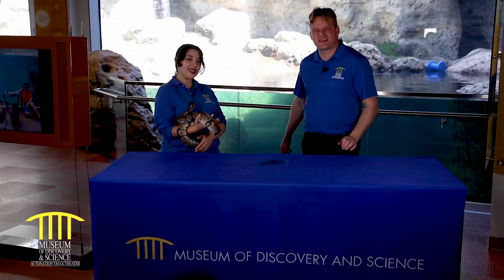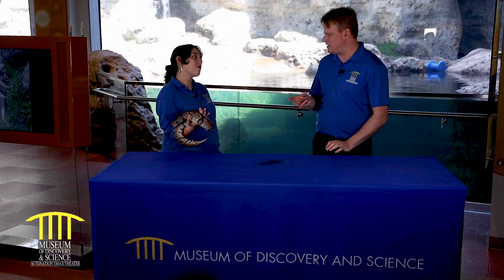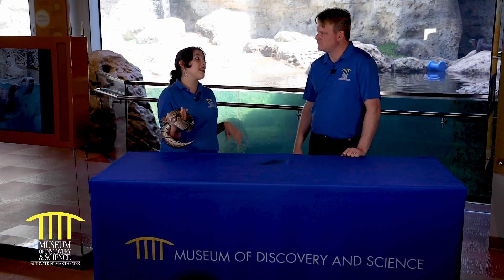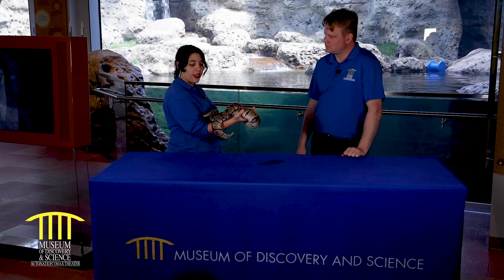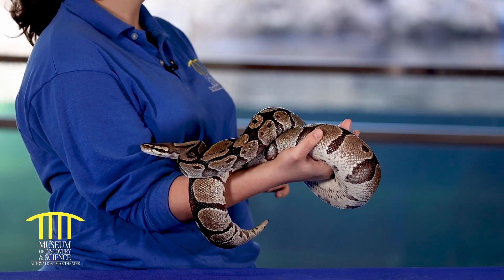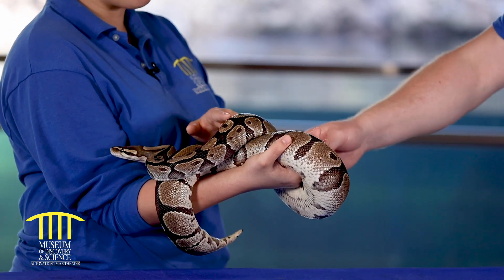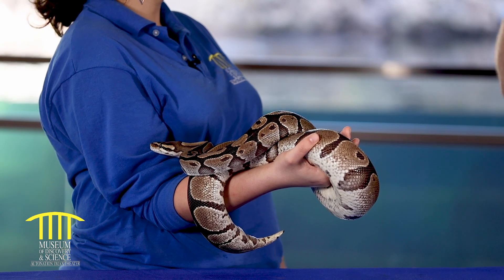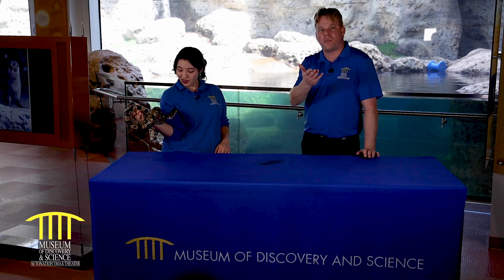Animal Meet and Greet: Ball Python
Ball Pythons (Python Regius) can grow 3-6 feet. When startled they can tuck their head and curl themselves into a tight ball. Learn more about these fascinating animals!

Special thanks! This video was made possible by  R-Squared Charitable Fund at the Community Foundation of Broward and The Batchelor Foundation.